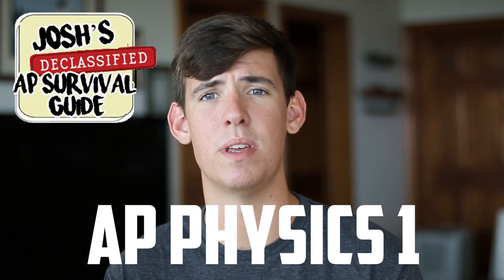AP PHYSICS 1: HOW TO GET A 5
Int today's video I discuss my tips fro scoring a 5 on the AP Physics exam!

I’m an 18-year-old kid and a freshman at Yale University studying Electrical Engineering and Computer Science. I’m an amateur filmmaker, aspiring magician, and avid student. This is my life.